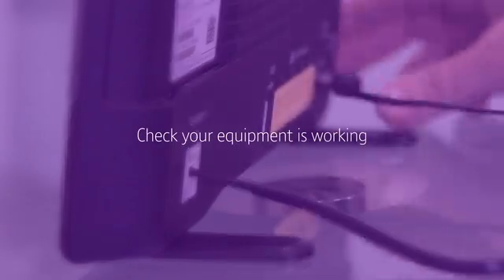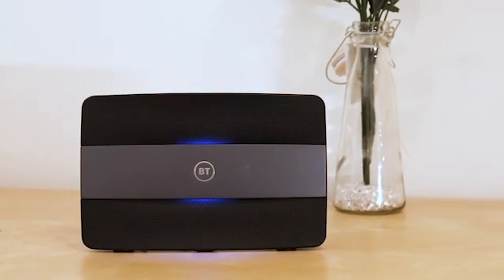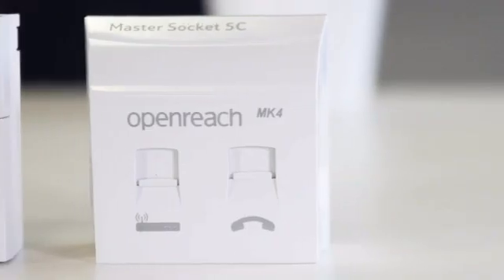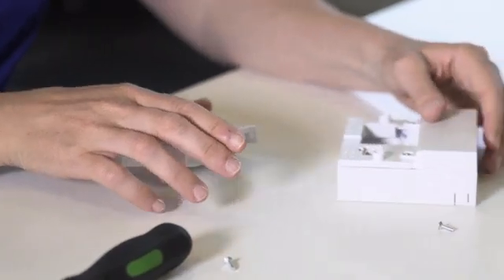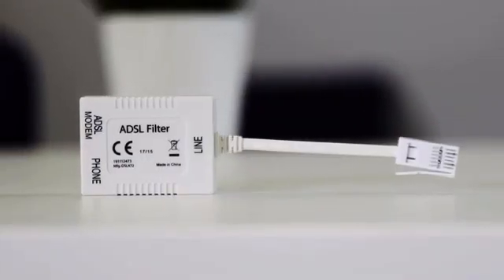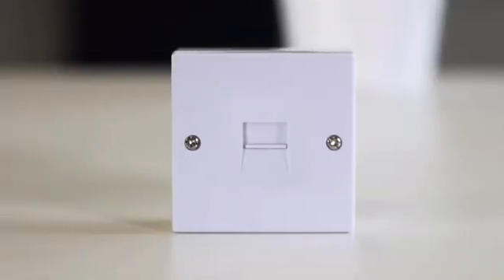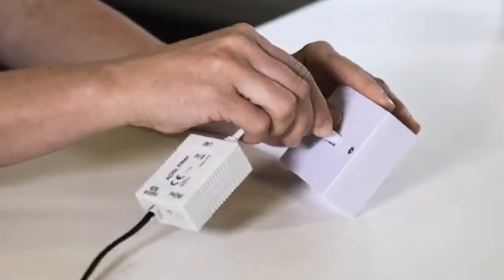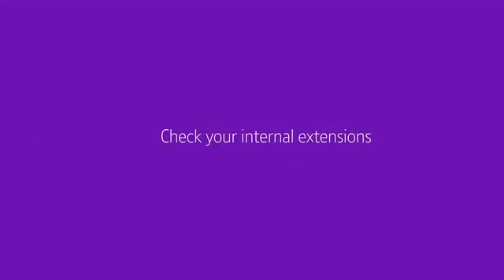How to check your broadband wiring ○ BT Business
This video will help you check your broadband wiring to rule out a fault.

Broadband is what provides your internet connection. We have several different broadband products:
SOADSL - this broadband connection uses a copper wire from the exchange to your premises.
SOGEA – this broadband connection uses fibre cabling to the cabinet, and then a copper line to your premises.
FTTP (Full Fibre) – this broadband connection uses fibre cabling from the exchange to your premises for the fastest broadband speeds.

Need more help? Go to our step-by-step help guide